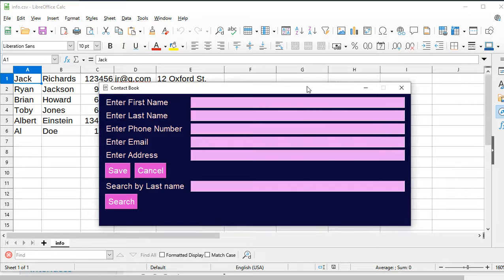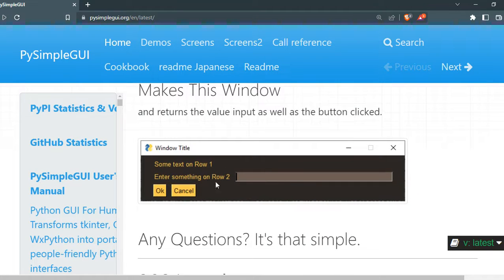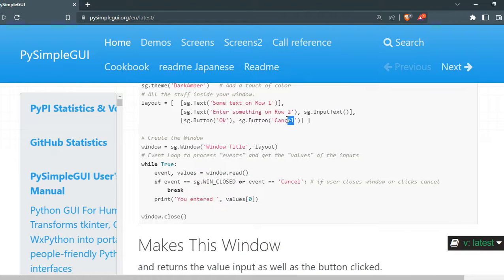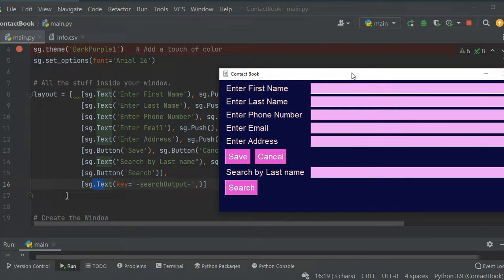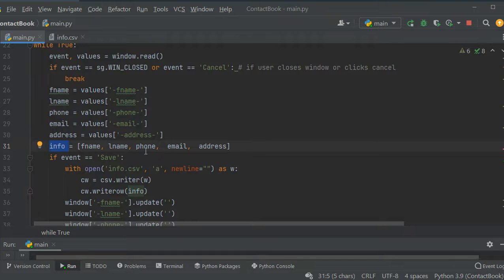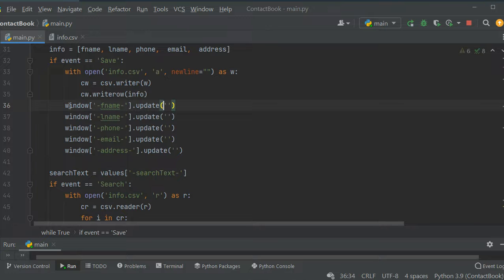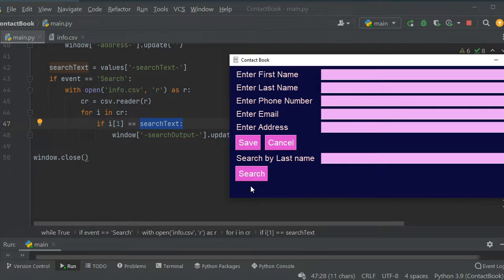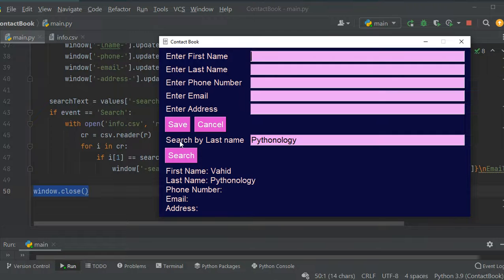Build a Contact Book GUI in Python | Save to CSV | PySimpleGUI Project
Save Contacts to CSV and retrieve information! Great project for beginners! Build a working app for saving contacts using pysinplegui . Very good python tutorial for beginners.